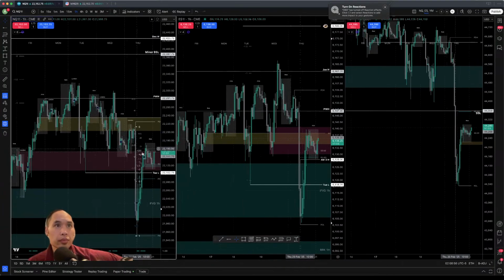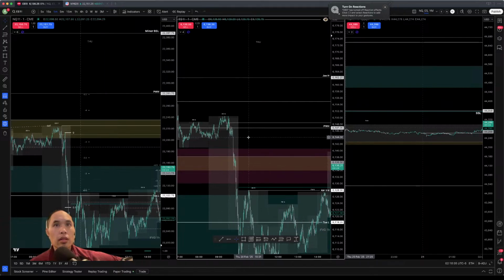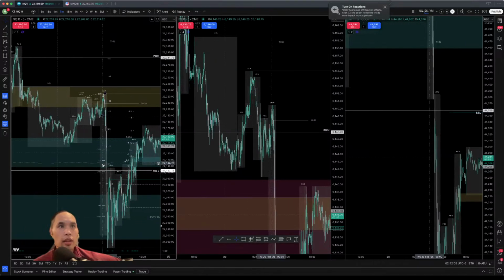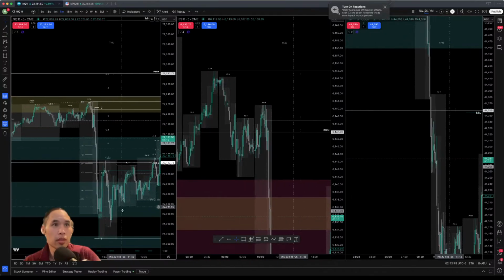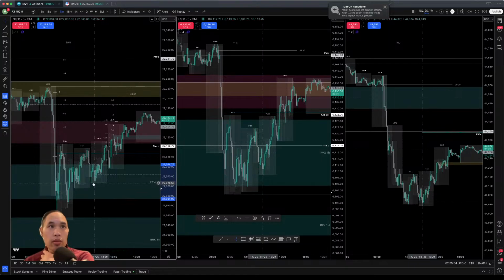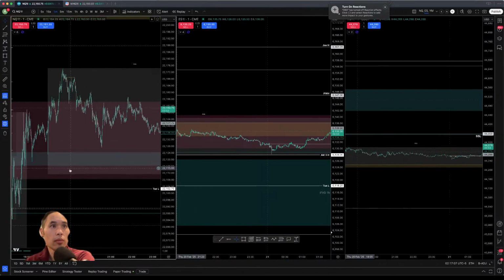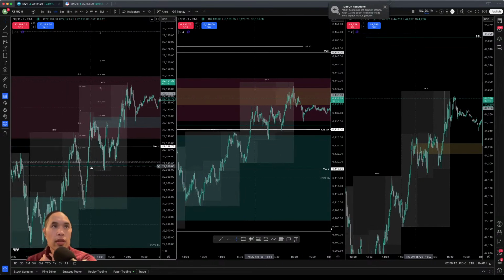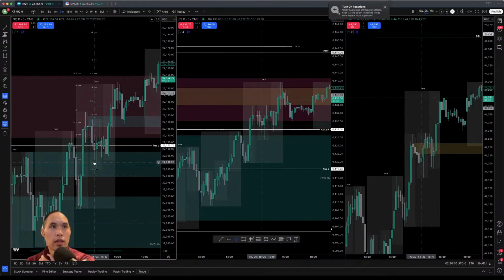02.20.25 AM & PM review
Daily Price Action Breakdown: Unpacking Today's Index Moves with ICT Concepts.